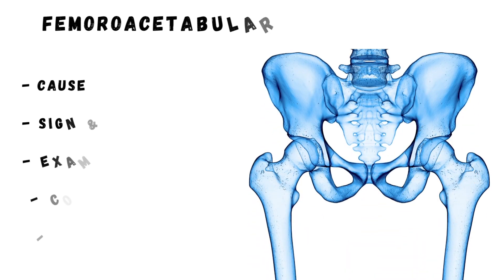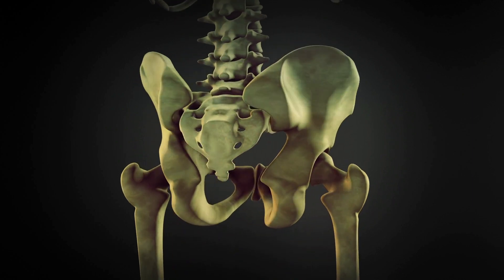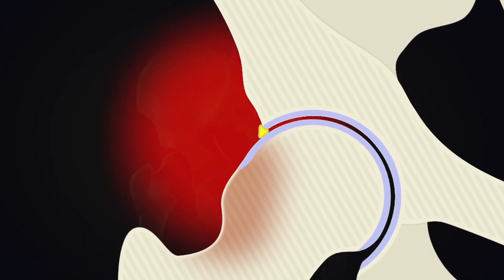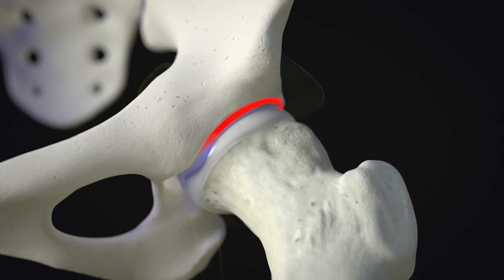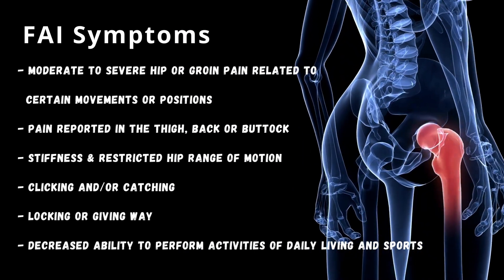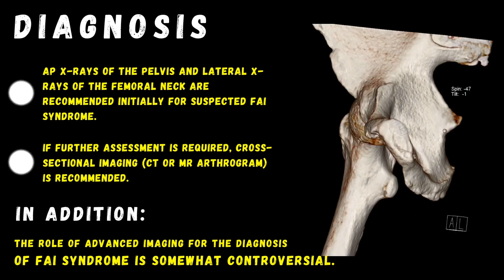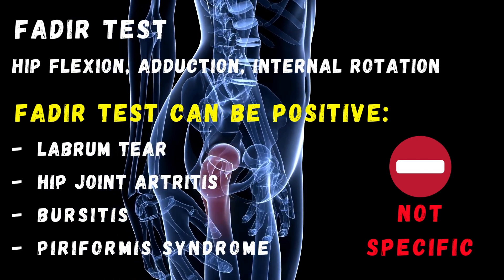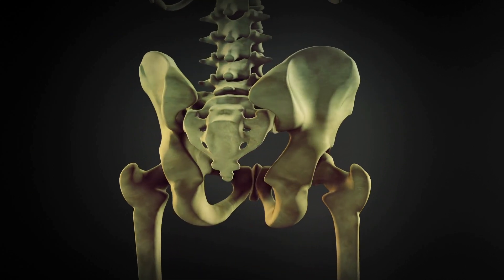Femoroacetabular Impingement Syndrome FAI hip impingement treatment for pain relief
In this video I'm going to share with you the hip impengment,  Femoroacetabular Impingement Syndrome cause, sign and symptoms, examination and diagnosis and also management of this condition.

In addition, I'm going to share with you a rehab exercise routine for pain relief and strengthening your hip and improving the neuromuscular function of the deep hip muscle such as adductors, glutes and hip flexor in different plane of movement.

What is FAI hip impingement
FAI or Femoroacetabular Impingement Syndrome is a condition in which the hip joint has been altered, either genetically, or more commonly through physical stresses like sports activities.

What is FAI sign and symptoms
When someone is diagnosed with FAI, they will present with a CAM Impingement (thickening on the femoral neck), a PINCER impingement (deepening of the hip socket), or a combination of both  CAM and PINCER IN CONJUNCTION with pain, swelling and restricted range of movement in the hip joint.

The primary symptoms reported with this condition are:

Moderate to marked hip or groin pain related to certain movements or positions
Pain reported in the thigh, back or buttock
Stiffness and Restricted hip range of motion
Clicking and/or catching
Locking or giving way
Decreased ability to perform activities of daily living and sports.

Diagnosis of FAI with Xray or MRI
AP x-rays of the pelvis and lateral x-rays of the femoral neck are recommended initially for suspected FAI syndrome. These views can provide general information relating to the hips, as well as specific information related to cam or pincer morphologies or other potential sources of the patient's pain.

If further assessment is required (e.g. for better appreciation of 3D morphology of the hip or for associated cartilage and labral lesions), cross-sectional imaging (CT or MR arthrogram) is recommended.

Diagnosis test FADIR Test
Various pain-provocation hip impingement tests are used clinically. The most commonly used test is flexion adduction internal rotation (FADIR), but it is not specific.

Conservative Management

Casartelli et al suggest that improving the neuromuscular function of the hip should be a goal of conservative protocols for FAI syndrome due to weakness of deep hip musculature and an expected subsequent reduction in dynamic stability of the hip joint.

Hip-specific and functional lower limb strengthening: deep hip external rotators, abductors and flexors in the transverse, frontal and sagittal planes for improvement of dynamic stability and Core stability.

Femoroacetabular Impingement Syndrome FAI
hip impingement treatment for pain relief
hip bursitis, Trochanteric Bursitis exercise rehabilitation
Hip bursitis exercises
throchantric bursitis treatment
hip bursitis treatment
Hip pan,
hip bursitis,
anterior hip pain,
gluteal tendinopathy
trochanteric bursitis,
Hip pain